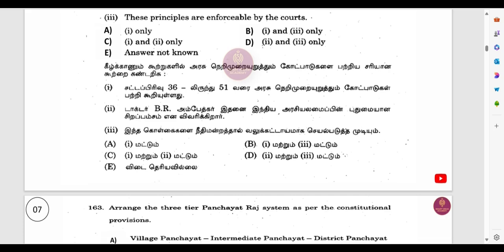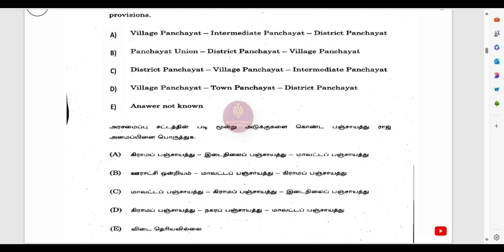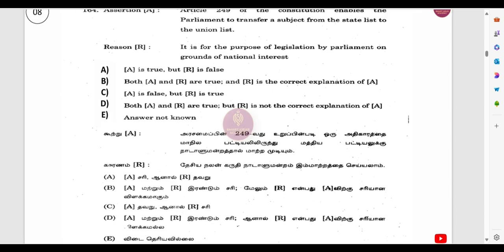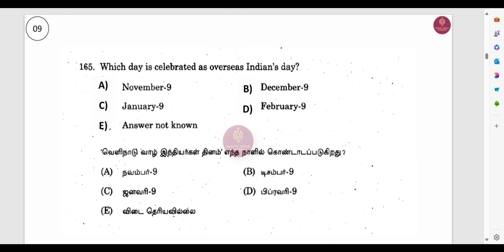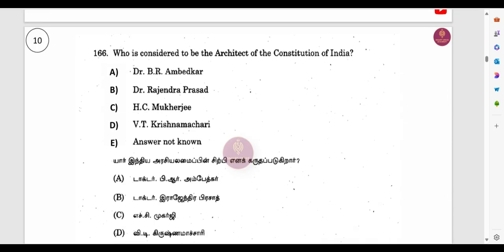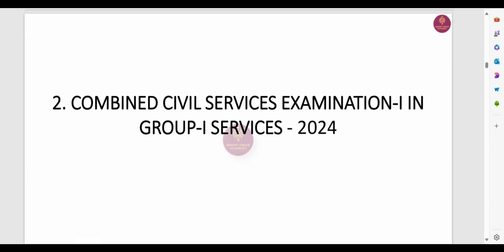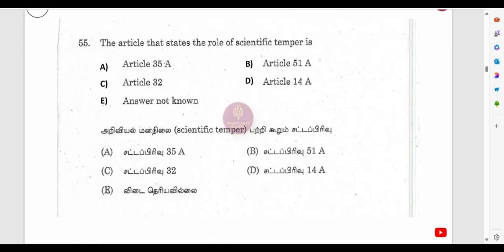Group 2 Revision Test 3 Questions | 2024 Tnpsc Polity Questions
✍🏾Confident Tnpsc Group  2 - 13 Hours Bilingual  40 GS Topis Revision Course ✍🏾